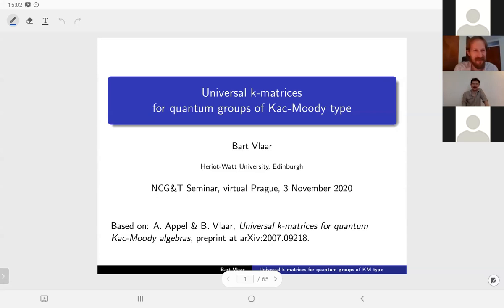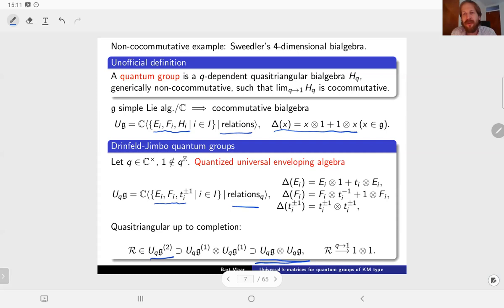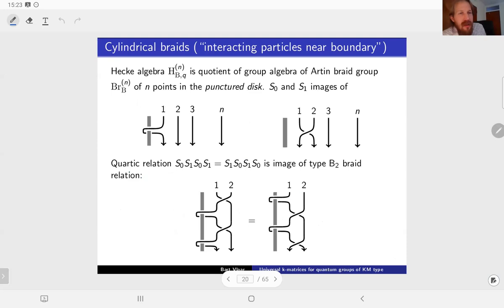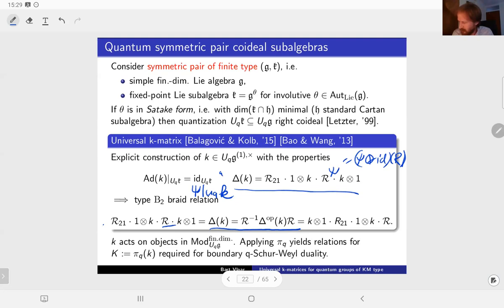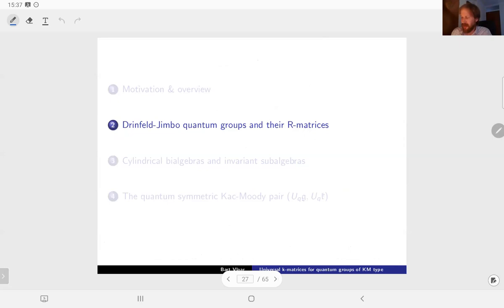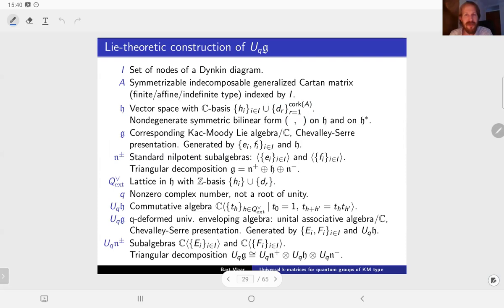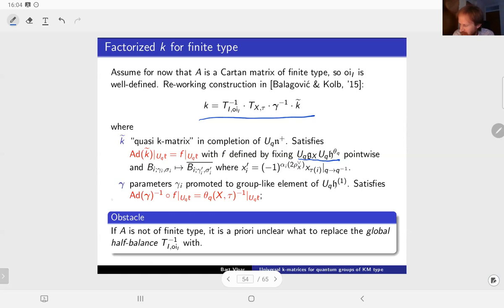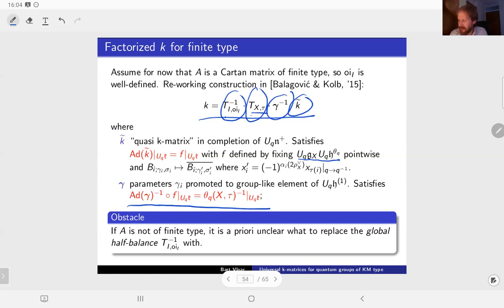Bart Vlaar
Universal k-matrices for quantum groups of Kac-Moody type